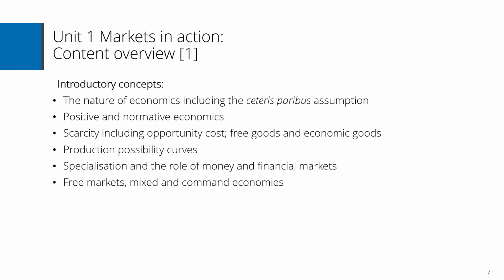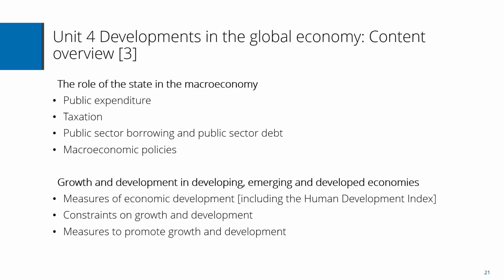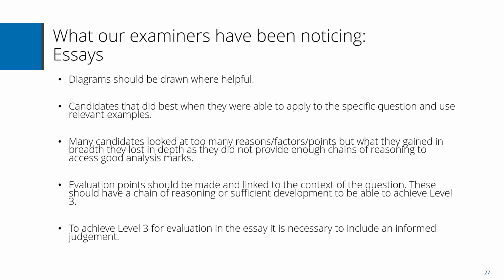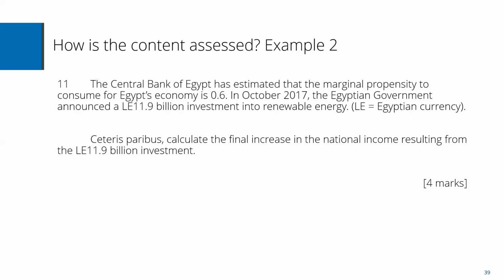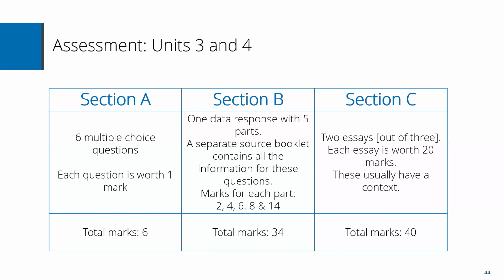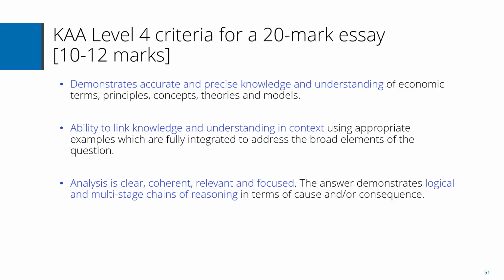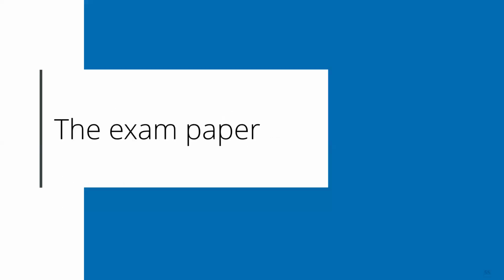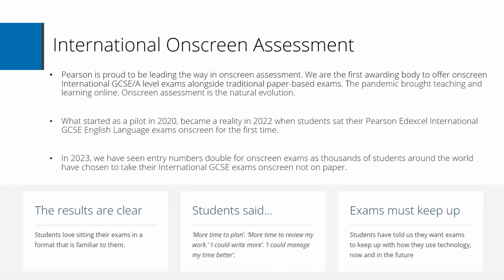Getting Ready to Teach Pearson Edexcel International A Level Economics (Module 1)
This specialised online training caters to educators who are new to delivering the International Advanced Level Economics specification. The training program consists of two distinct modules, each to be booked onto separately.